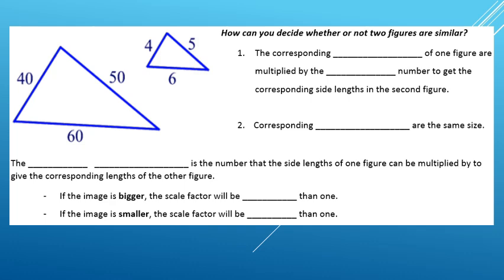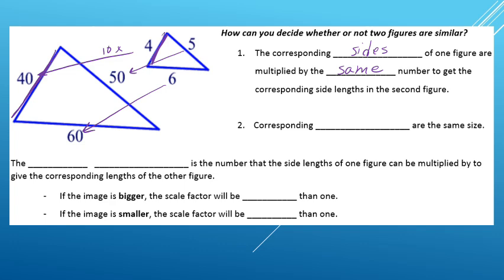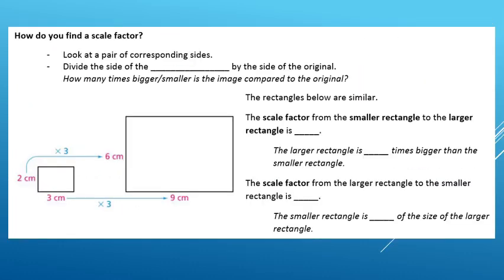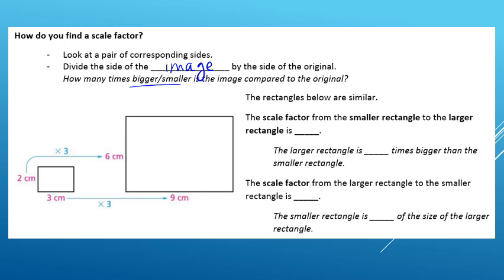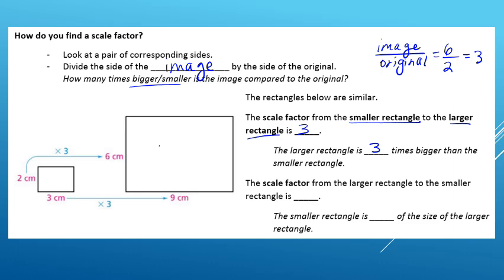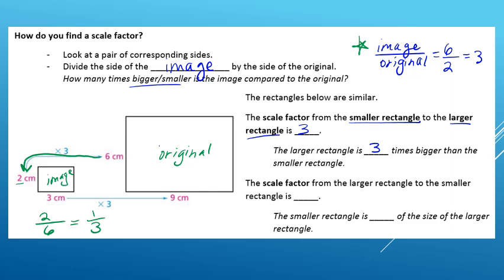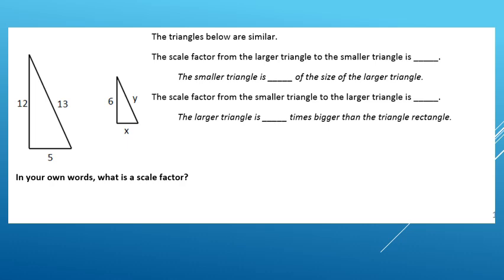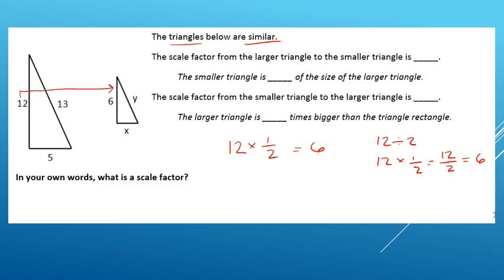SS 2 3 Scale Factors